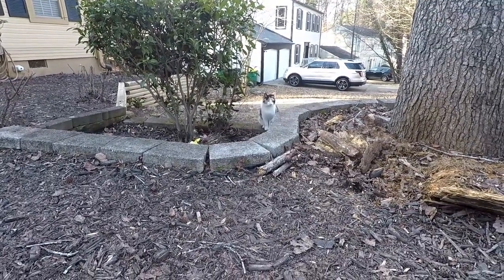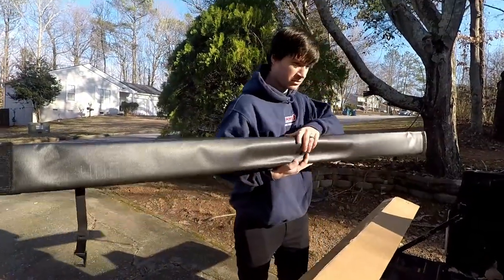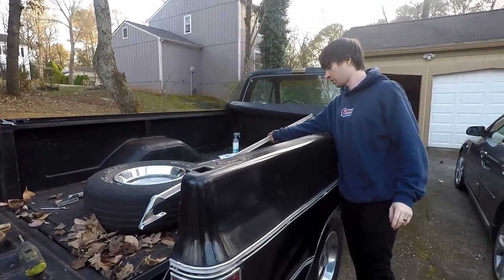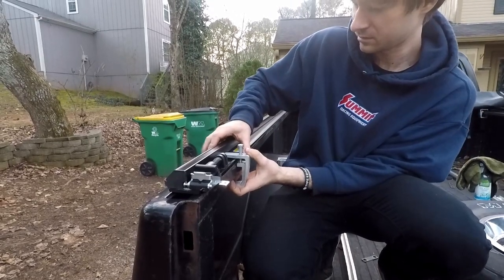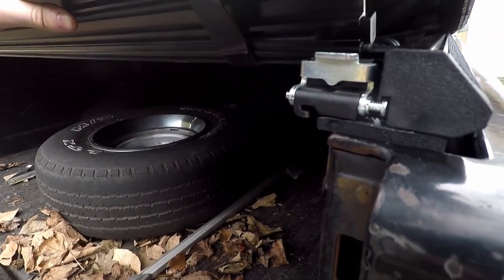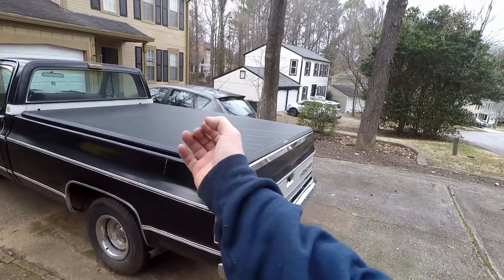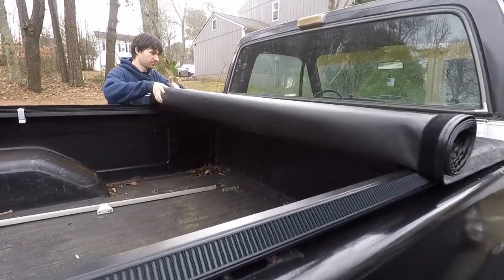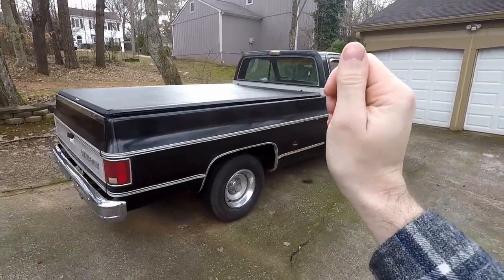Tonneau Cover Install For Chevy C10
In this video I install a tonneau cover on my 1975 Chevy C10 longbed. This is the Truxedo TruXport Soft Roll Up Truck Bed Tonneau Cover 240601.